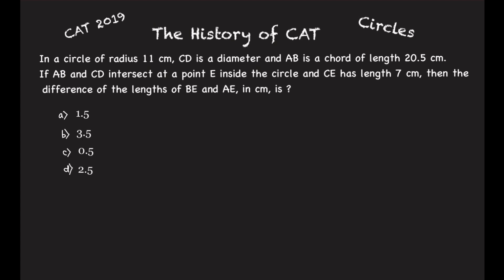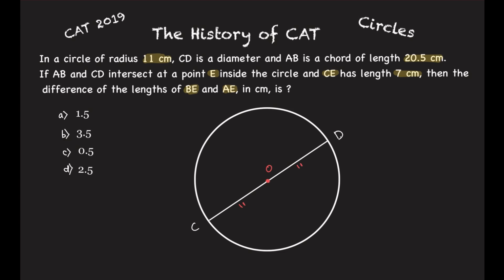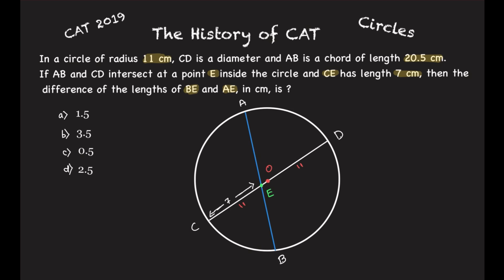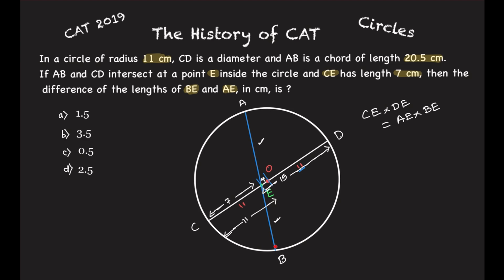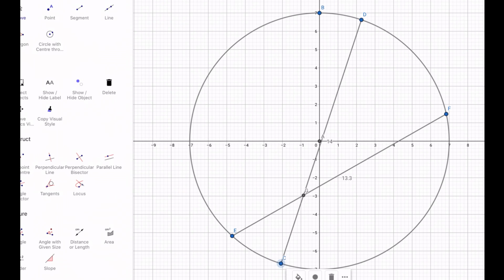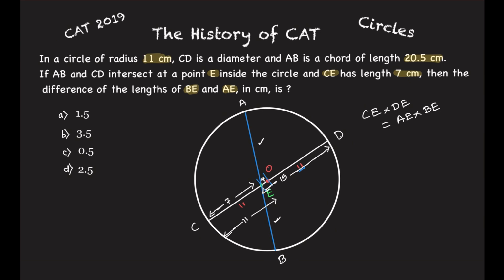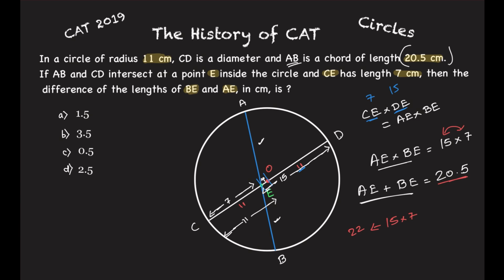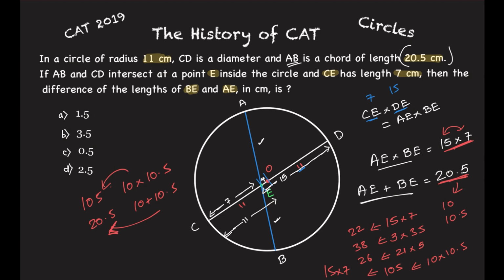Solving CAT papers | Geometry | Circles